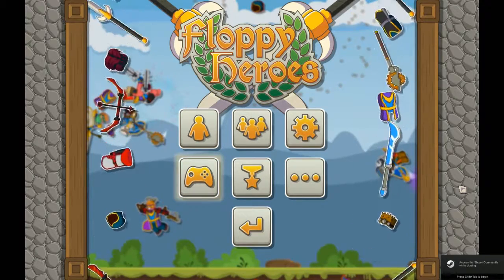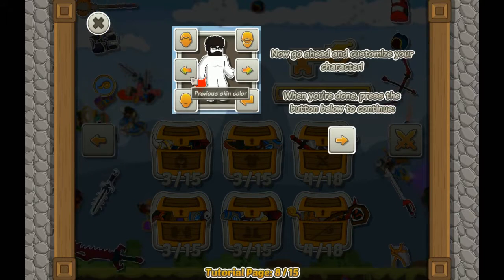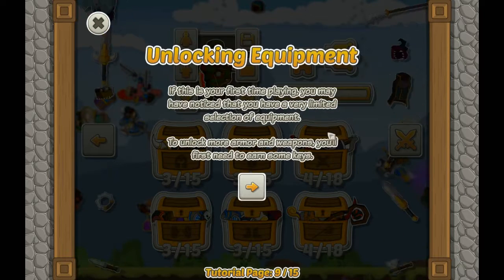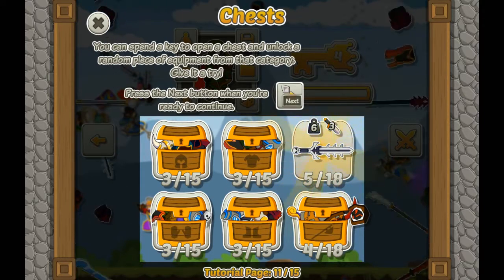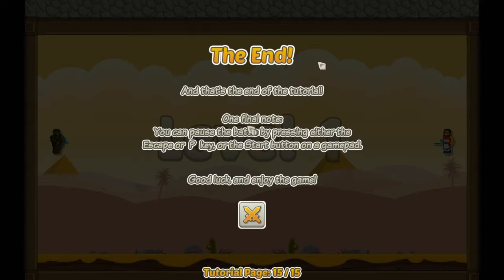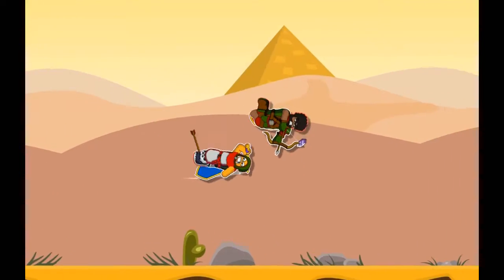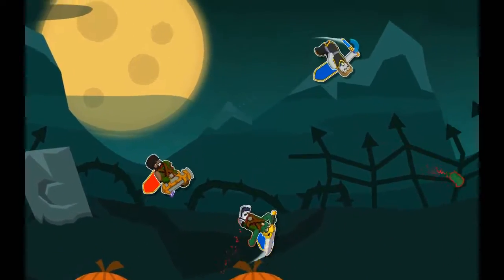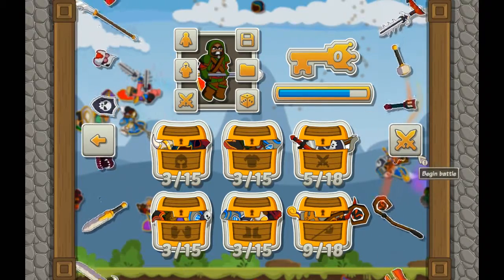Floppy Heroes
Let's play something completely out of left field for once, huh? Here's Floppy Heroes!

Note: ALT PLAY was provided a code in order to play Floppy Heroes on the channel.